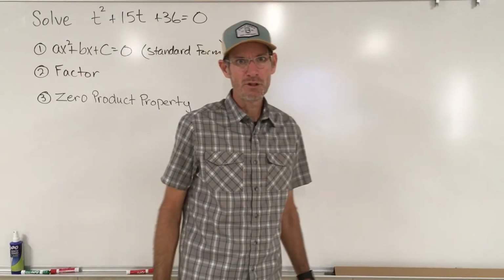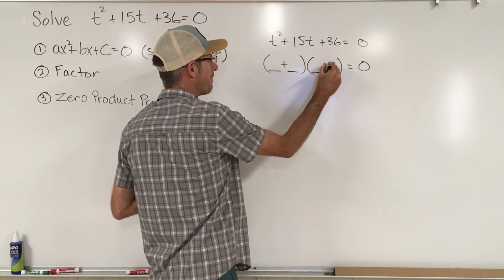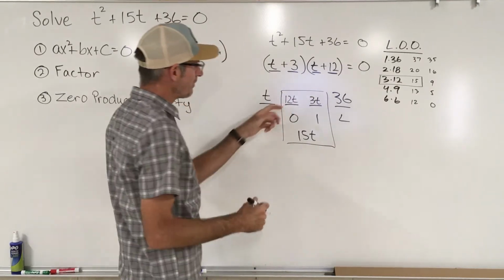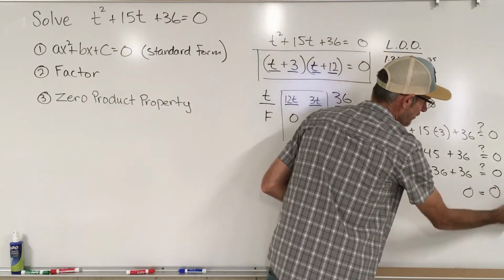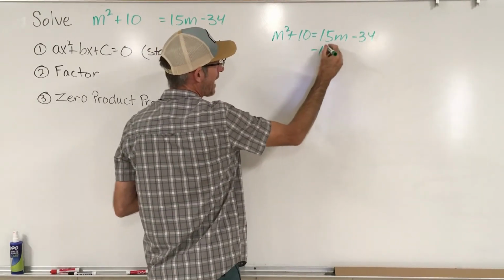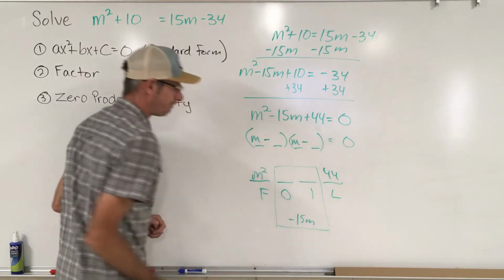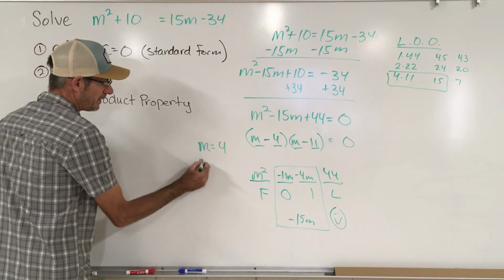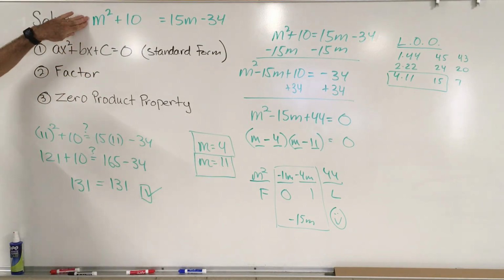Video Section 2.5 Part 3 Solve x^2+bx+c by Factoring